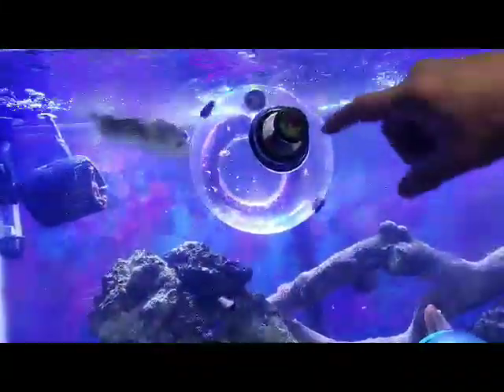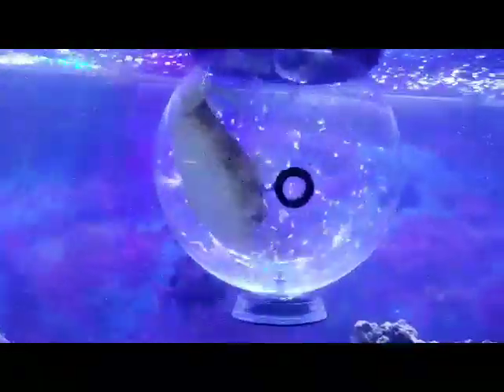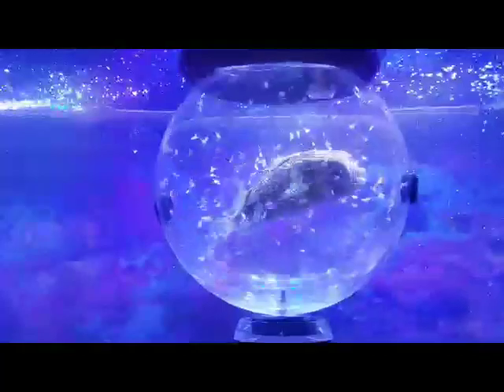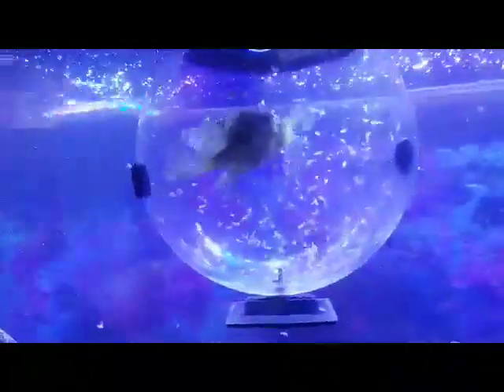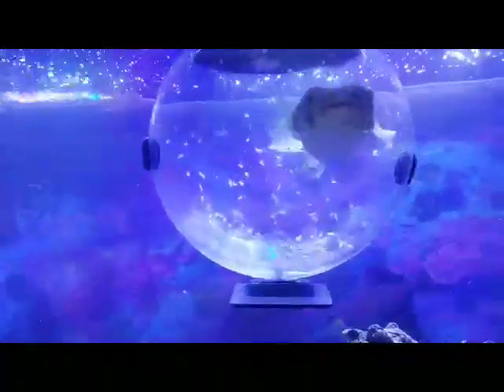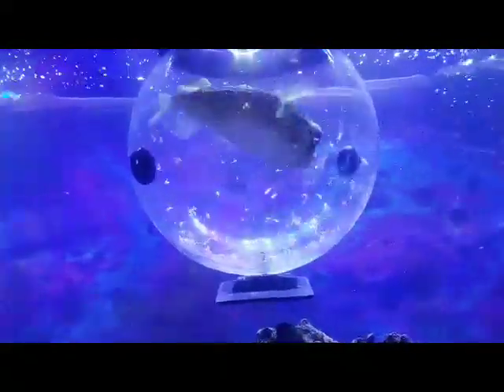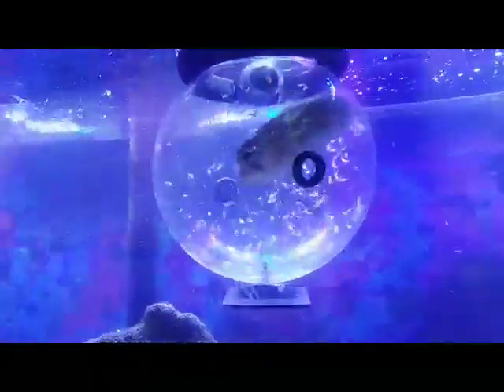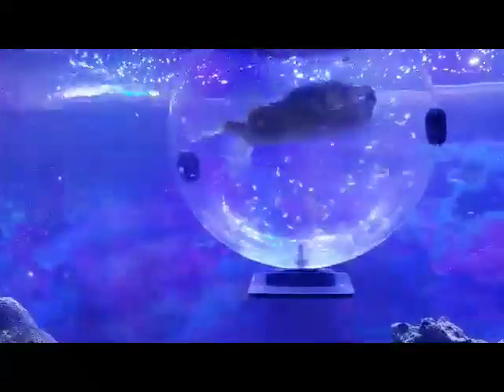Tankmatez.com Catching A Porcupine Puffer In The Bubble Fish Trap In Action.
Catching a porcupine puffer in a bubble fish trap from Tankmatez.com